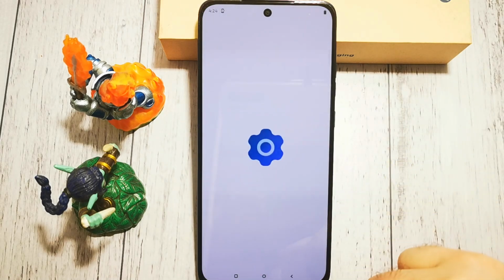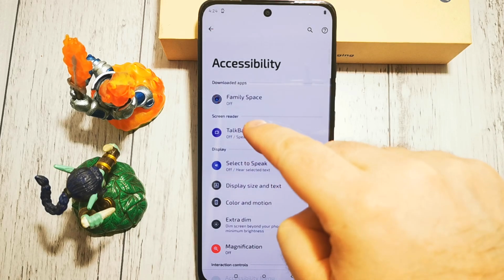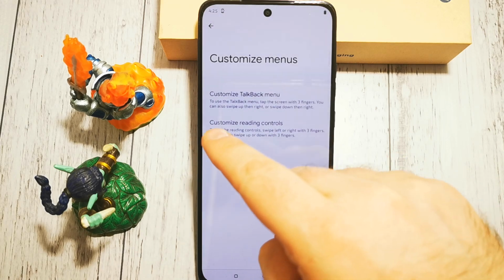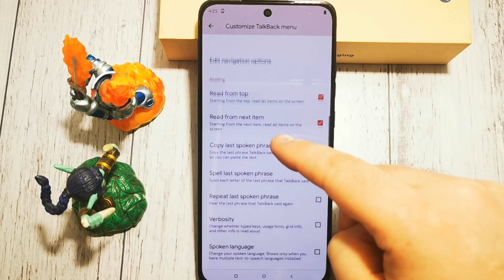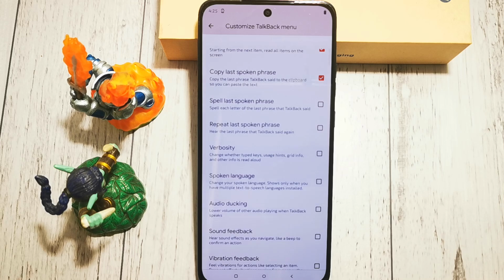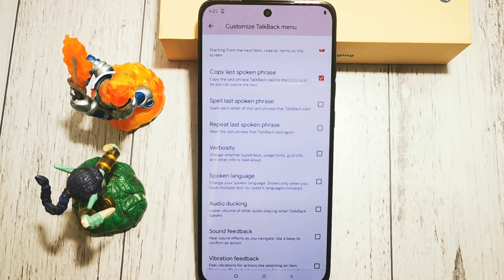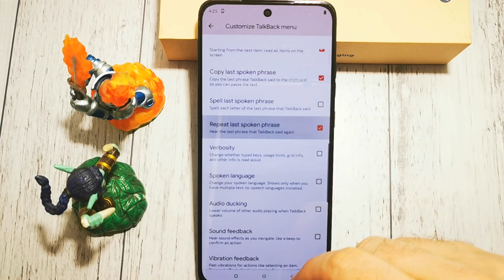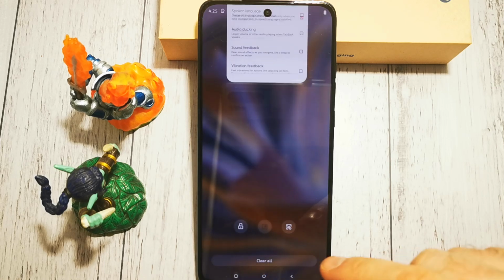🔁📢👂 How to Turn On TalkBack Menu’s Option to Repeat Last Spoken Phrase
The “Repeat last spoken phrase” feature in TalkBack is a helpful tool for accessibility users. It lets you instantly hear the last thing TalkBack said—perfect for confirming what was spoken without needing to navigate back.

Steps to Enable "Repeat Last Spoken Phrase" in TalkBack Menu:

1. Open Accessibility Settings
Open the Settings app on your Android device.
Scroll down to Accessibility and select it.
Tap on TalkBack and make sure it’s turned on.

2. Go to TalkBack Settings
Activate the TalkBack menu by tapping with three fingers or using the assigned gesture (like swiping down then right in a single motion).
Select TalkBack settings.
Tap on Customize TalkBack menu.

3. Enable Repeat Last Spoken Phrase
In the list of available menu items, find "Repeat last spoken phrase."
Toggle it on or check the box to add it to your TalkBack menu.

4. How to Use the Feature
When TalkBack says something you want repeated, open the TalkBack menu.
Tap “Repeat last spoken phrase” to hear it again.

Helps catch missed information or spoken feedback.
Improves accuracy when navigating or entering data with TalkBack enabled.

Tips:
Adjust speech rate and feedback delay in TalkBack settings for better control.
You can always remove or add menu options anytime through the customization menu.